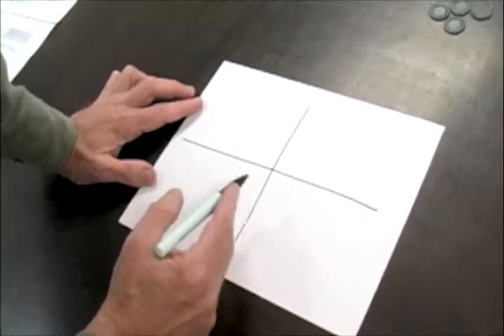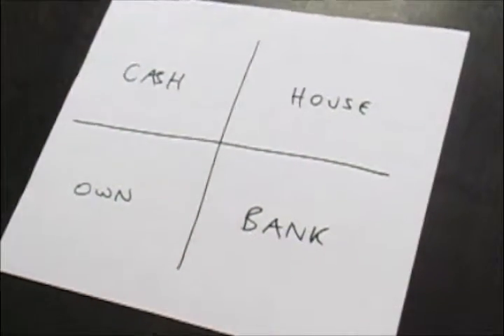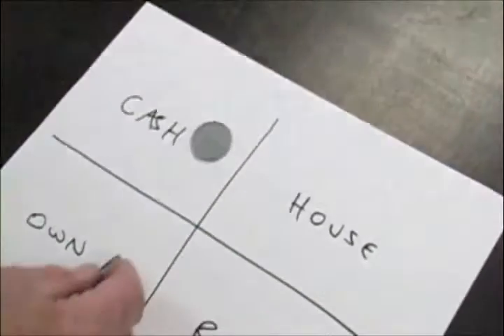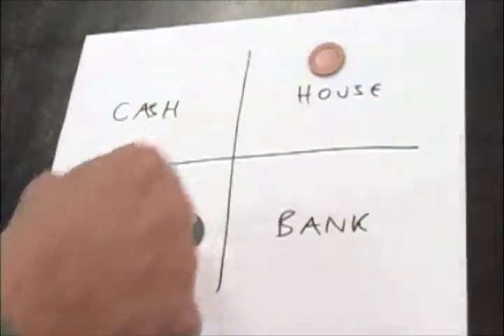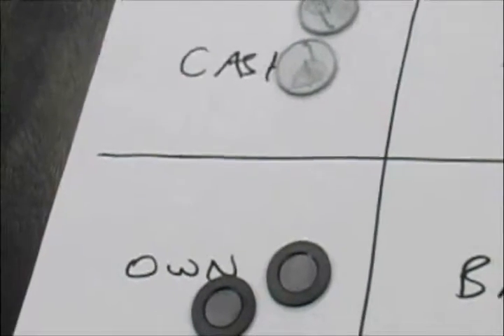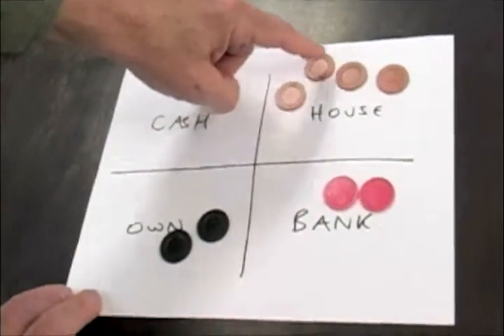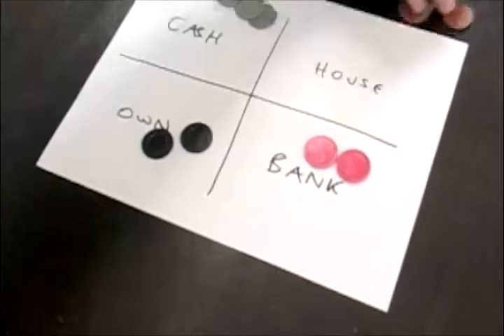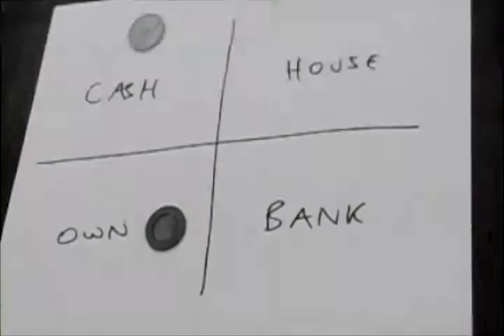Concept of Equity Explained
In this 5 minute video Robin Helweg-Larsen explains the concept of equity with a very simple business simulation. He and his team have lead workshops for businesses that need to increase financial literacy in their workforce.